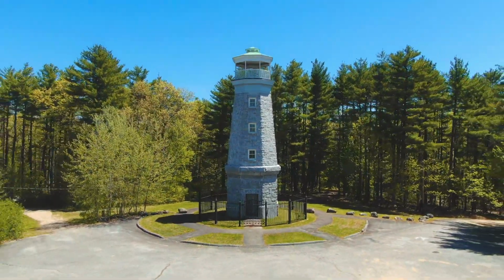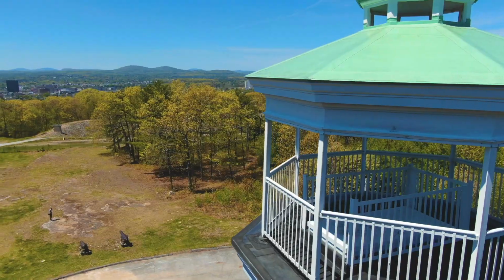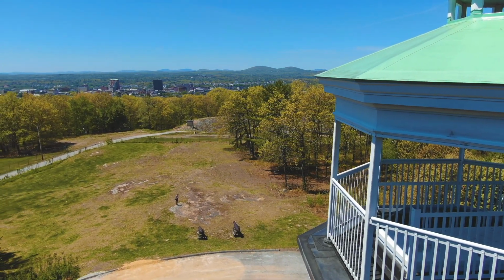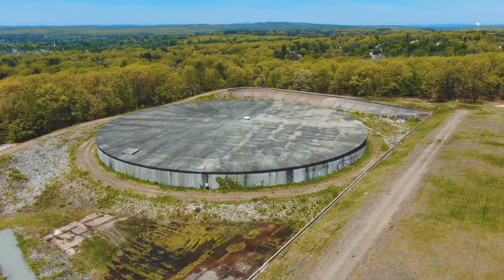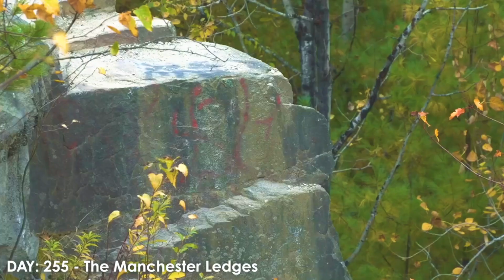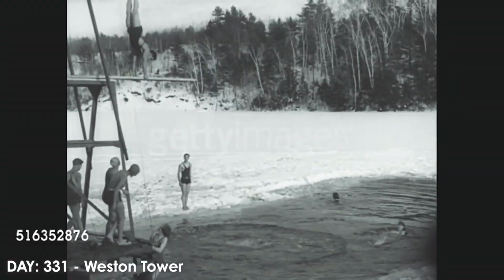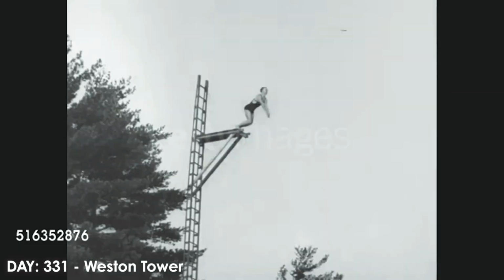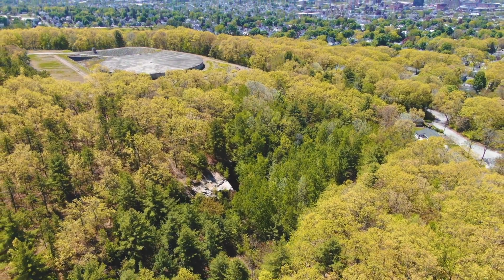DAY 1192: Revisiting Weston / Manchester Ledges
Manchester, NH
Weston Tower
The Manchester Ledges
New Hampshire History